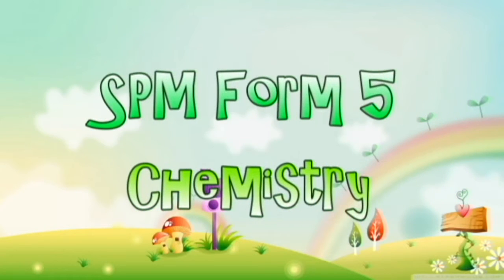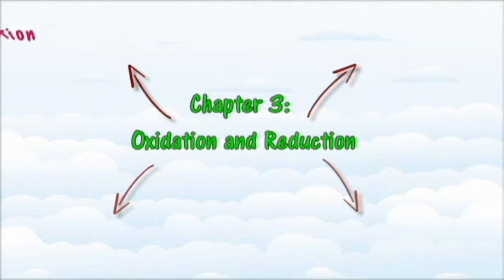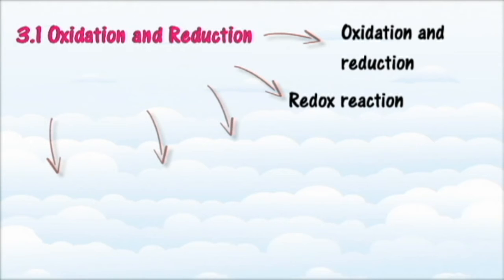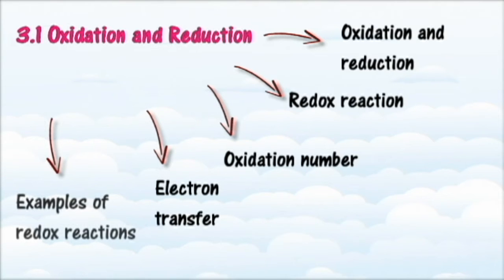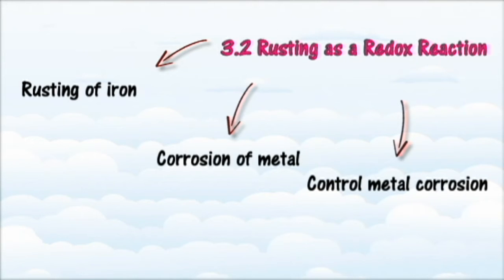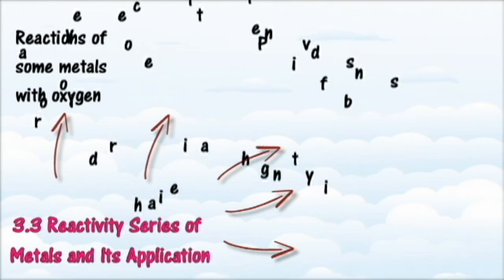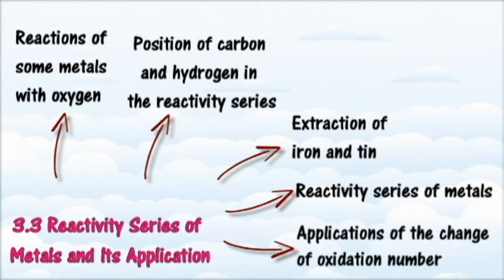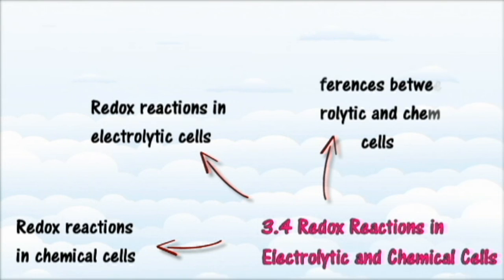Chapter 3 Oxidation and Reduction - Concept Map